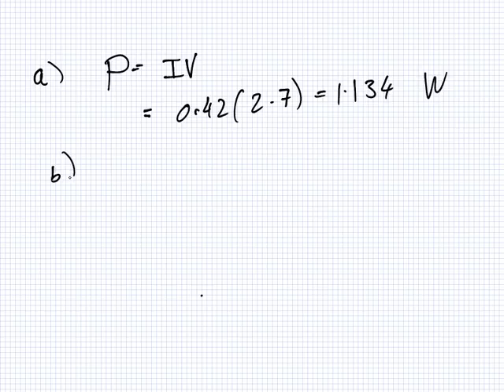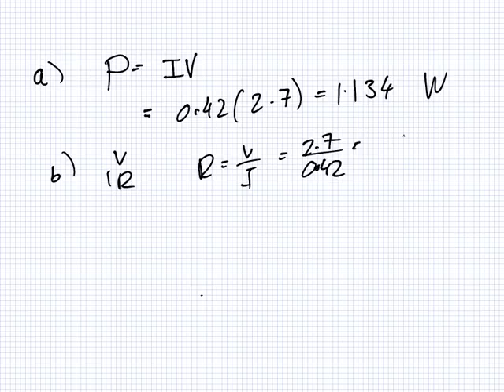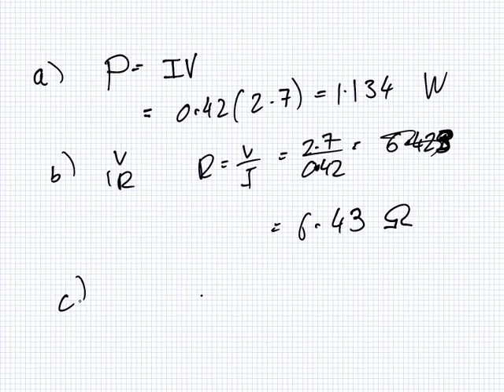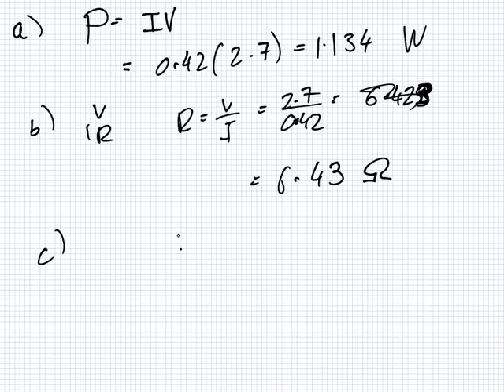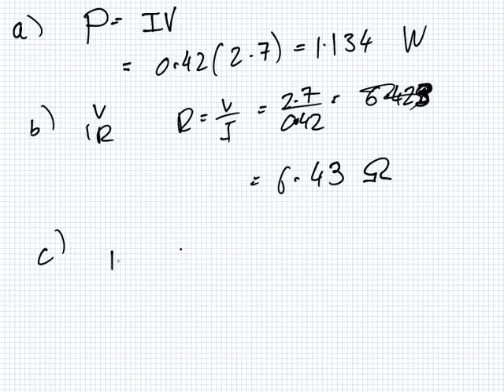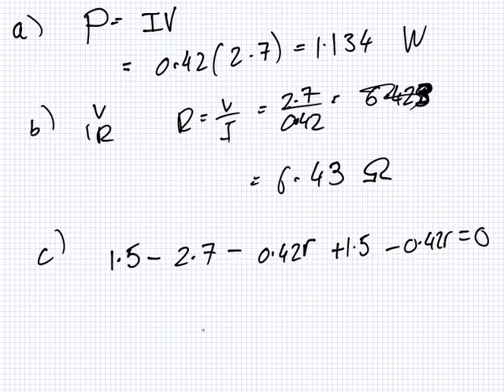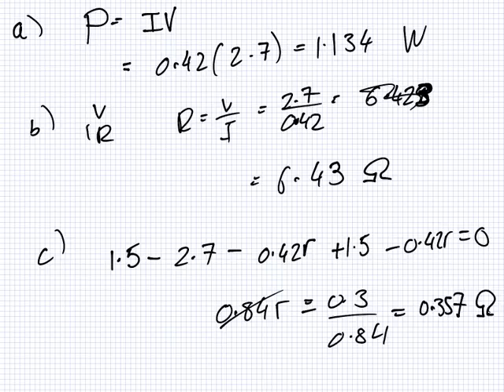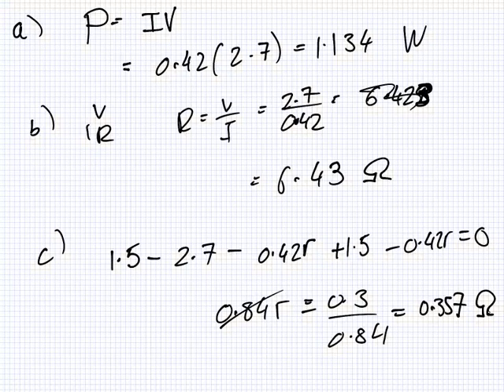IFYPH001 Physics | V2 | 0910 | A4 | Electricity | Thu 07 Dec 2017 11:12:13 AM GMT